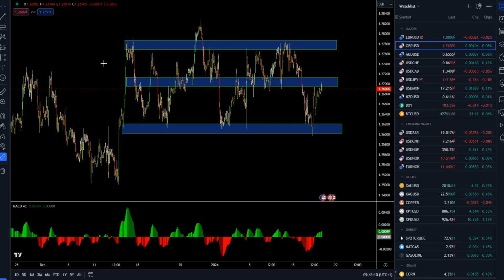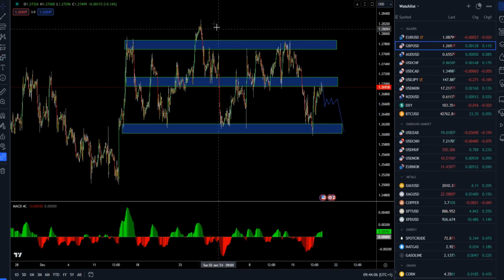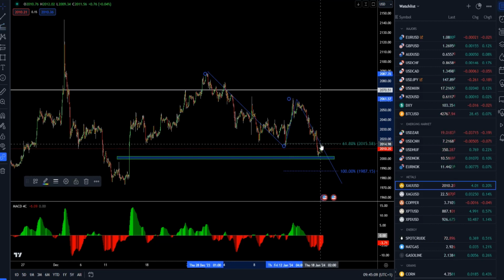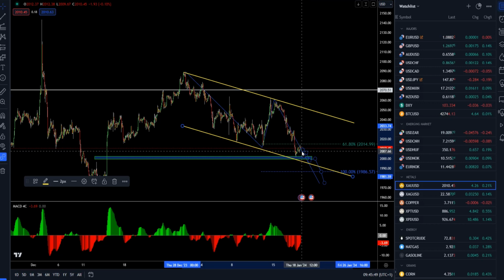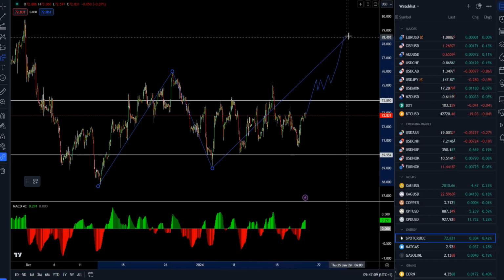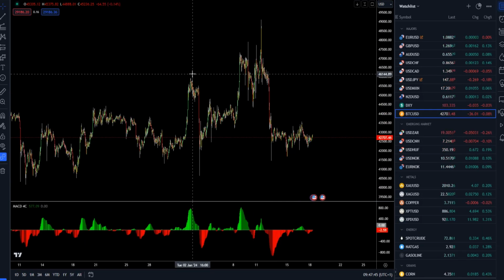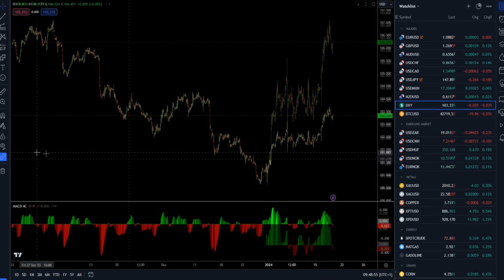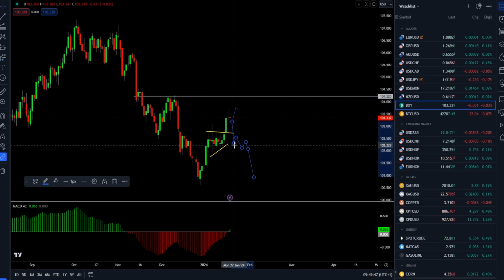Forex forecast 01/18/2024 on GBP/USD, GOLD, Crude Oil, Bitcoin and USDX from Petar Jacimovic